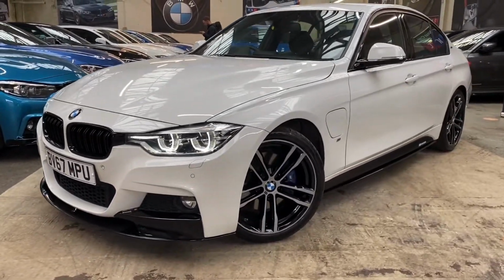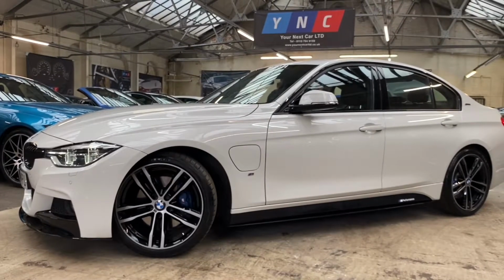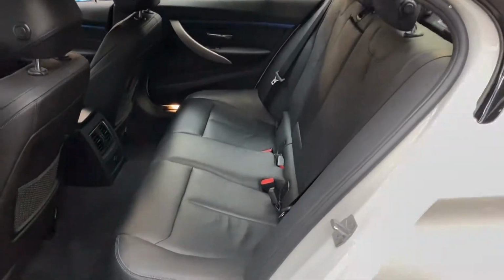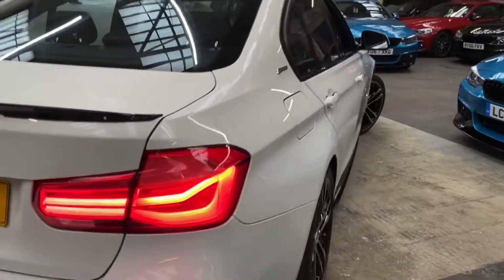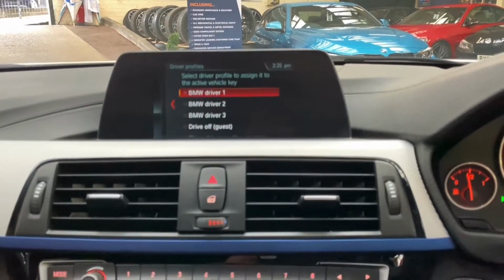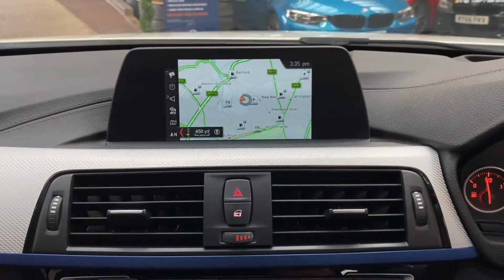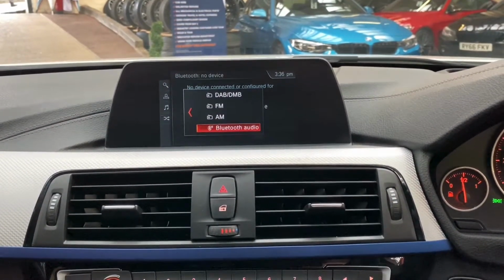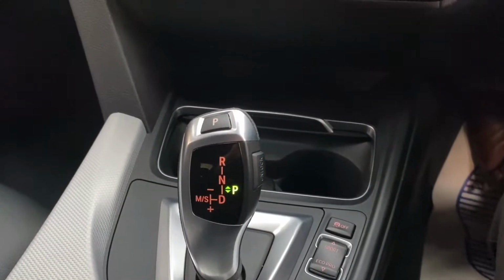(BV67MPU) NEW @ YNC F33 EDRIVE 330e MSPORT! (Great Spec Hybrid Vehicle!!)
- 2017 67 F33 eDrive 330e M Sport Saloon
- Full YNC Mperformance Kit
- 19' 704 M Alloy Wheels
- M Sport Plus Brakes
- Electric Memory Leather
- Split Folding Seats